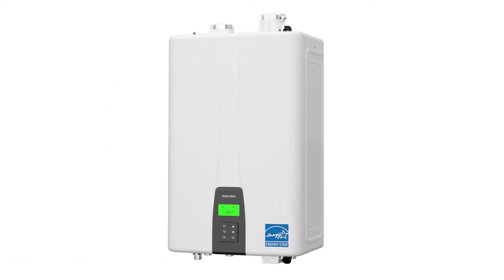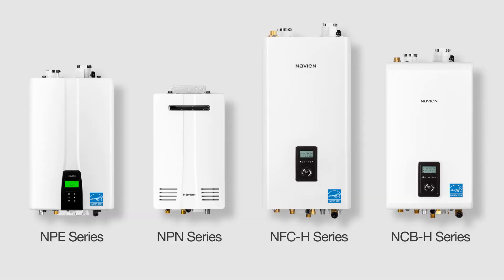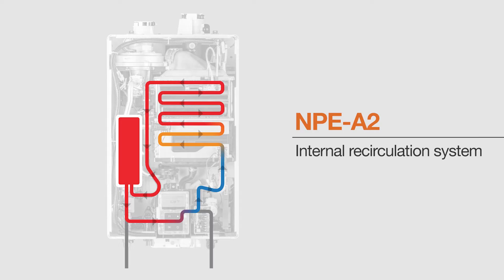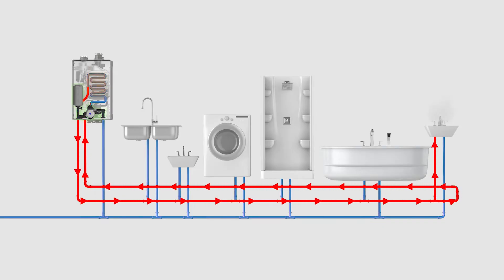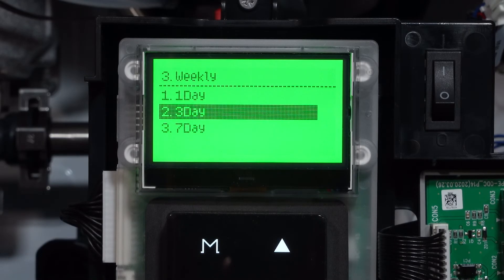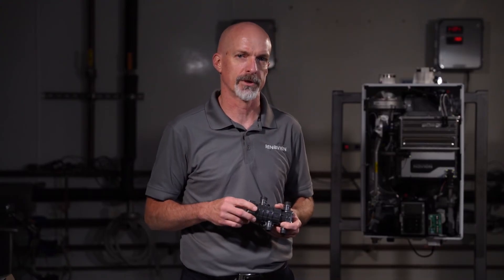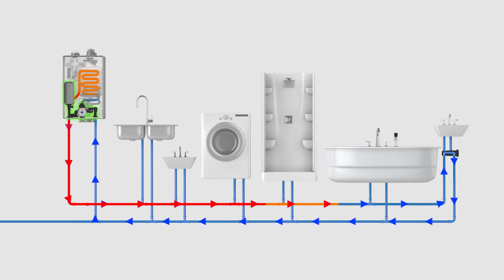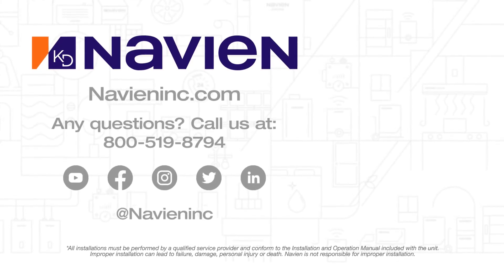Recirculation Control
Recirculation with water heaters is a feature that has been available for a long time. Recirculation essentially means circulating hot water throughout the building to provide hot water faster at the fixtures, at the users’ point.

With tankless water heaters, recirculation is a little bit different than we've done in the past with standard tanks. On a tankless water heater, we want to make sure that we control the recirculation properly, that we don't cycle the unit too often, then yet we still provide the hot water quickly enough for the end-user to save money on their water bill. By having hot water at the fixture, you now wait less time to get that hot water coming out of that faucet.

There are a couple of misunderstandings about recirculation and tankless water heaters. The first being the term instantaneous. A tankless water heater is not an instantaneous water heater, there still is some time that it takes to get the hot water from where it's at in the line out of that faucet. It may only be a few seconds, but it's not instantaneous, it's an on-demand water heater.

The second is that when I add recirculation to a tankless water heater if it's set up properly, that unit is not running all the time like we used to do with tanks. A tankless water heater will cycle and heat that water only when it's necessary.

The Navien tankless water heaters are available in multiple types including our NPE series which is a condensing unit. The NPE-A is a unit that has a built-in circulator and buffer tank, but it's also offered as a standard unit without those components in there. Both of those units are available as recirculation units if you set them up that way.

Along with that, our non-condensing NPN can also be used in a recirculation system, it just requires the addition of a few extra components.

The NPE series, our condensing unit,  has what we call our A unit that A unit has the circulator and buffer tank built into it. There are two different modes in the recirculation features of the NPE series, what we call either internal recirculation or external recirculation.

Internal recirculation will circulate water just inside the unit itself to preheat the unit. That provides hot water almost immediately coming out of the unit itself cutting down the delivery time to the fixtures.

We can also do external recirculation with that unit, which is where we add an external recirculation loop, getting that hot water further down those lines and closer to our fixtures. Again, both modes cut down the amount of time that it takes to get hot water out of our faucets.

The controls on our NPE units and also on our NPN units, allow for multiple types of setup for recirculation control. When we operate an NPE unit, the condensing unit, we can set that up to do what's called intelligent recirc or intelligent preheating, that's a self-learning process. It learns how you use your hot water, and it will circulate at the appropriate time.

We can also set them up using a timer. The NPE series has a built-in one, three, or seven-day time schedule that you can set the specific times to recirculate.

There are options for a HotButton, our product that creates an on-demand type of circulation, along with the option to add an aquastat to recirculate that based on temperature.

So having multiple options we can control that system in whatever way works best for the end-user.

Recirculation benefits the end-user by delivering hot water faster to the fixtures, you don't wait so long to get hot water out of that faucet.  But it's also a water-saving device because of that, faster delivery time, we’re not standing there waiting for the hot water to come out of the. faucet.

There are multiple setup options and multiple ways to connect recirculation. Talk to your contractor and let them know you're looking for a recirculation option.